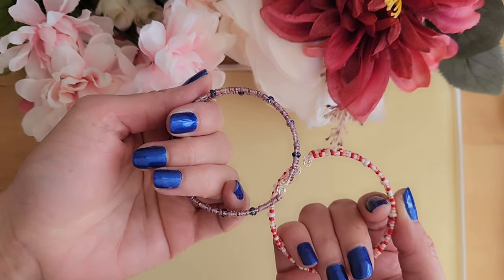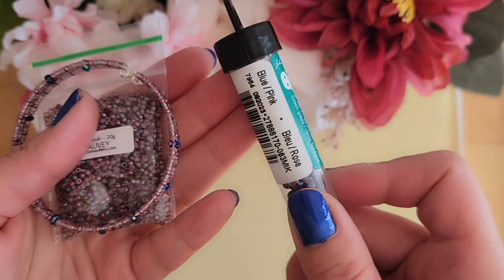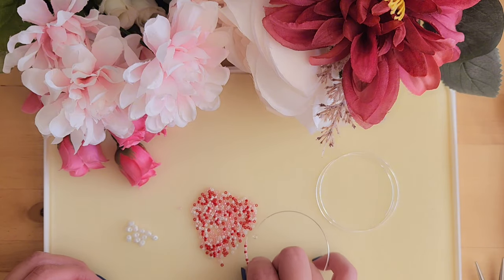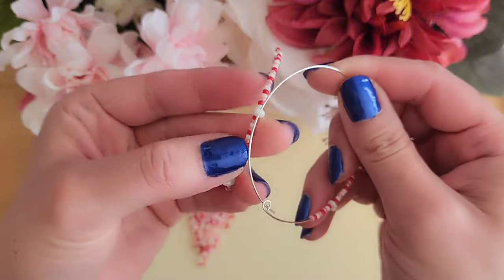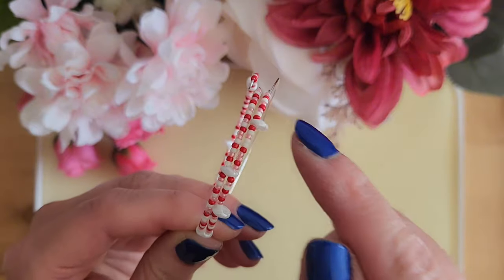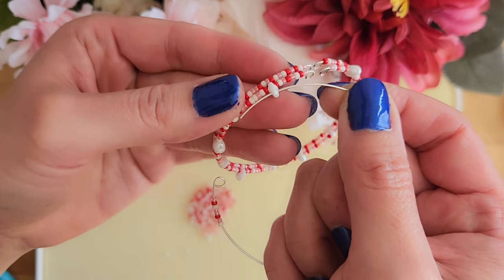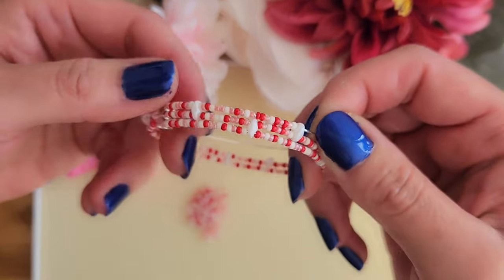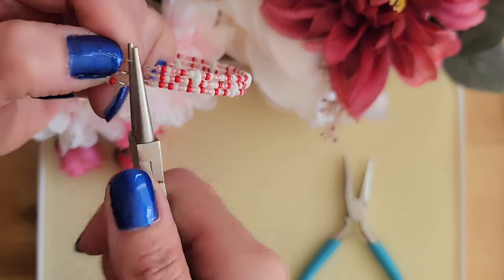DIY Bracelet with Memory Wire, Superduo Beads, and Seed Beads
Hello!  Here is an easy bracelet you can make using memory wire, superduo beads, and seed beads.

In this tutorial, I am using bead mixes from my buddy's shop (link below).  She is a small business owner from the Bay Area and has a lot of nice bead mixes, so please give her some support.

Memory Wire

Memory Wire Cutter

Wondering where I get my tools and materials from?

I usually respond within a day. Have fun making the bracelet! 🤗🩷